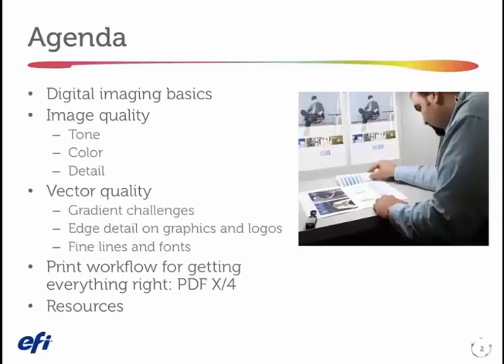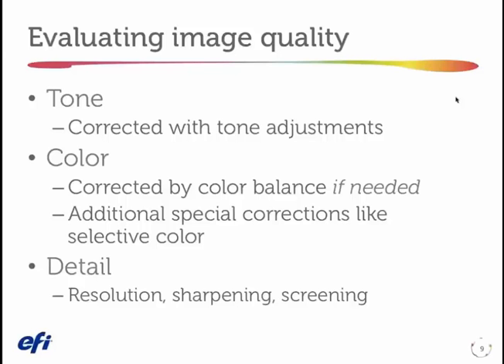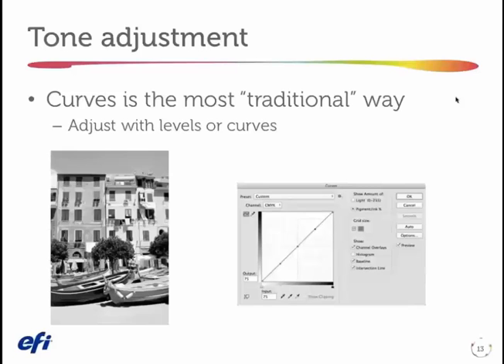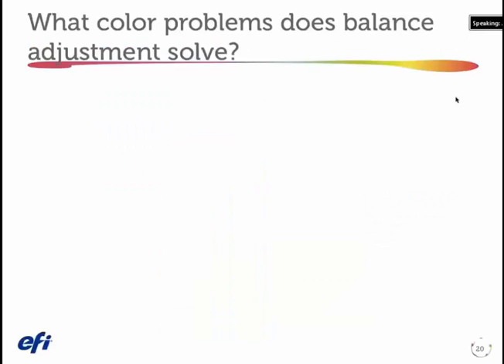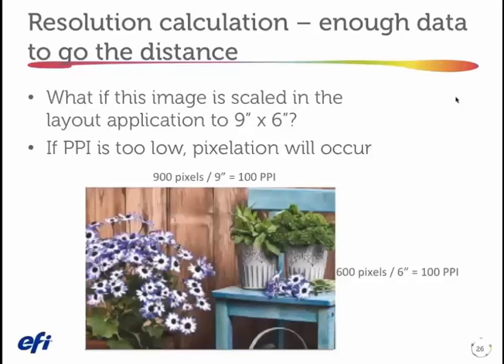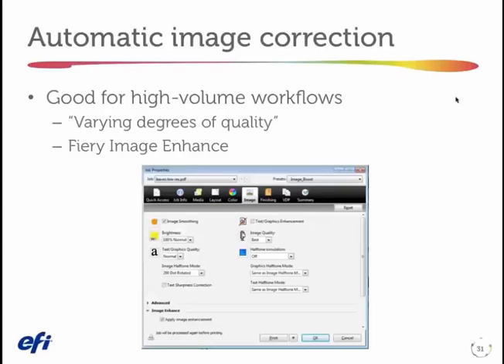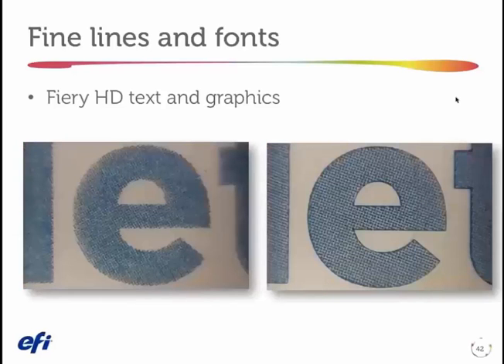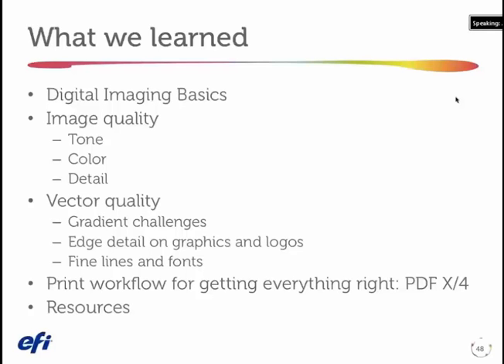World of Fiery: Best Practices for Producing Outstanding Image Quality Results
See how you can achieve perfect output quality for images and vectors in a high-volume production environment. Learn best practices to overcome common issues by identifying print quality problems in color images, including techniques to visually evaluate both color and grayscale images for quality assurance, optimizing output quality for vector graphics, such as illustrations and gradients, in both design applications and the DFE, and understanding print quality issues that can result from design elements including transparency and overprints. Access the various materials presented during the session